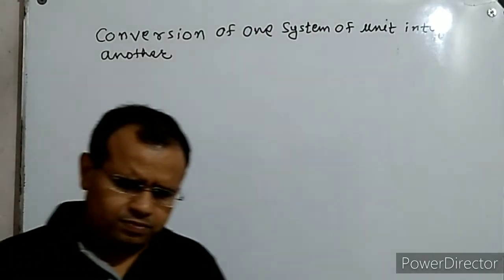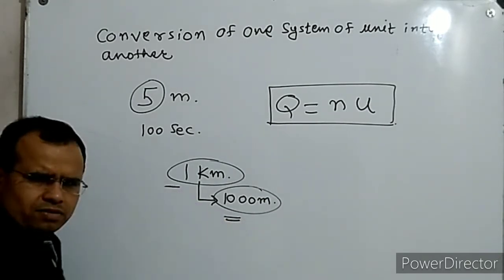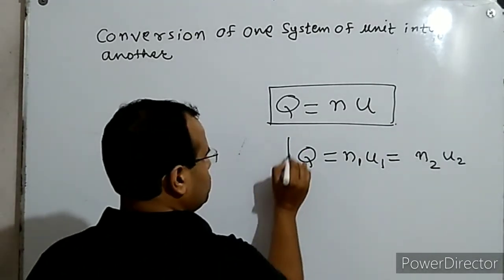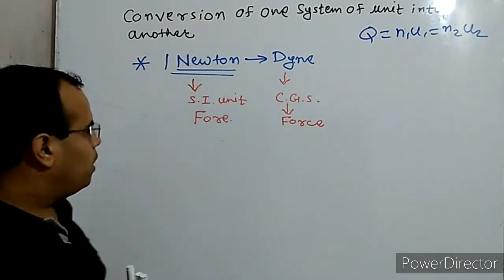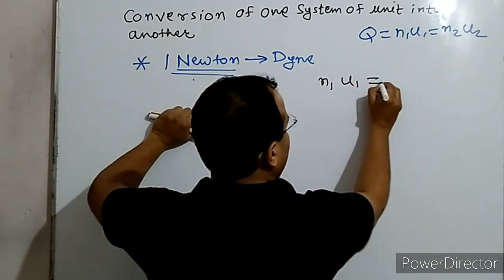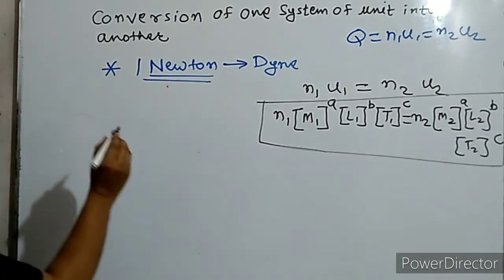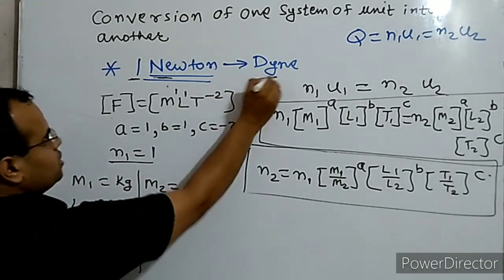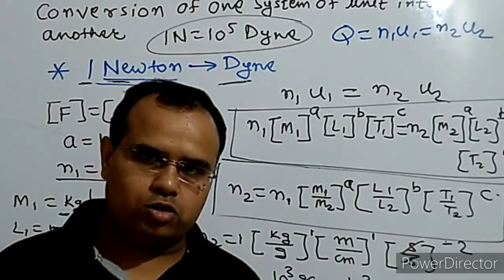To convert one system of units in to another